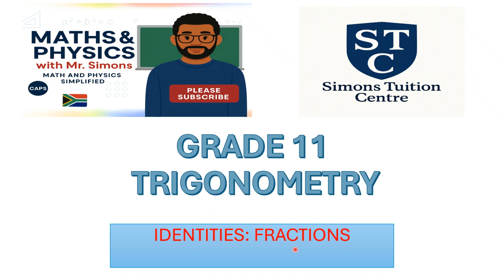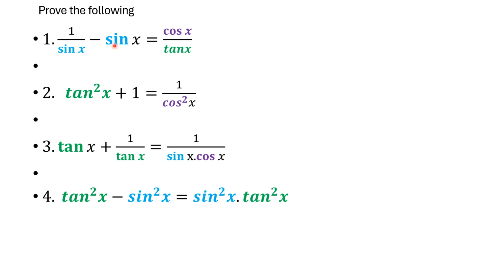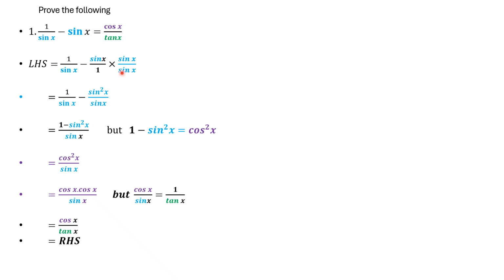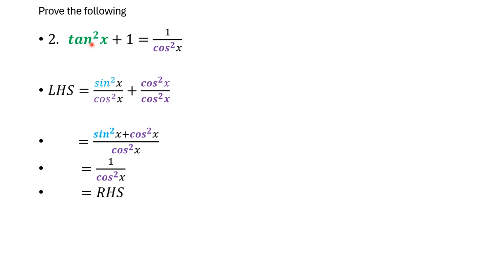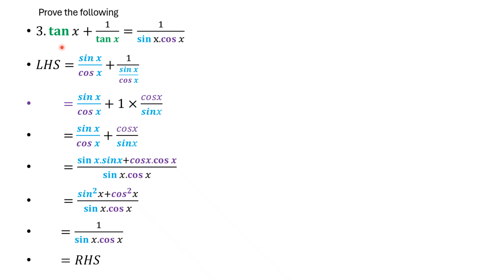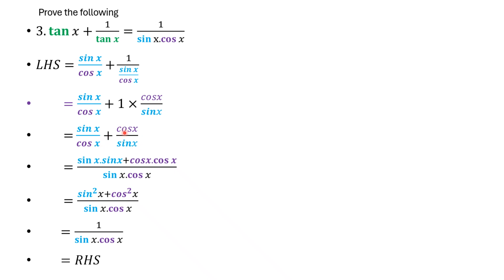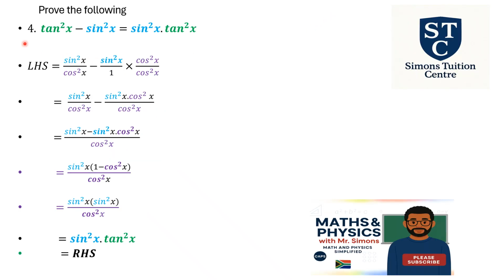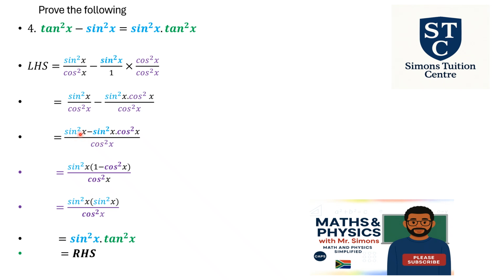3 12 3 GRADE 11 TRIG IDENTITIES FRACTIONS